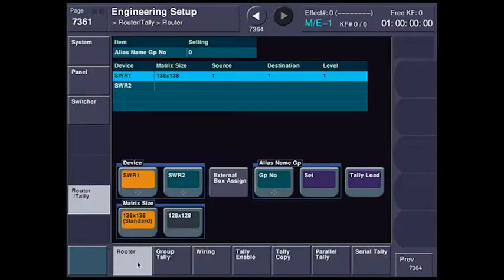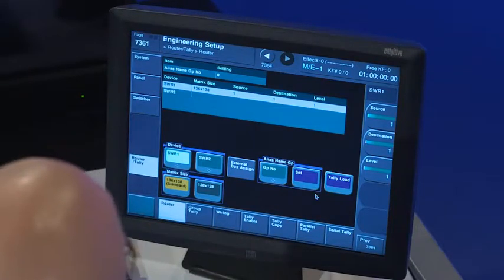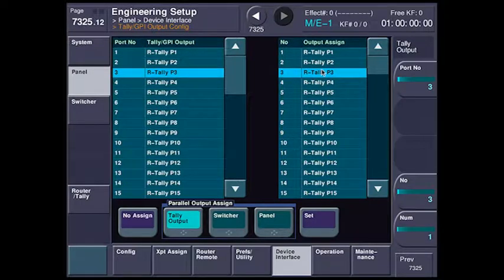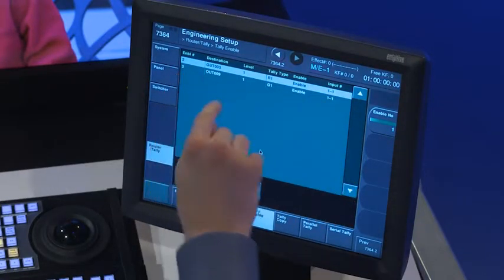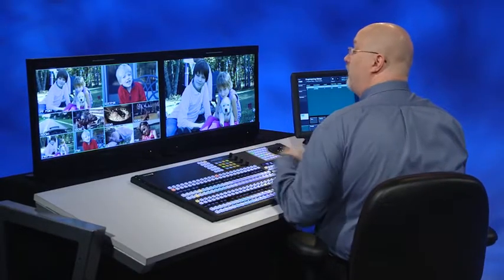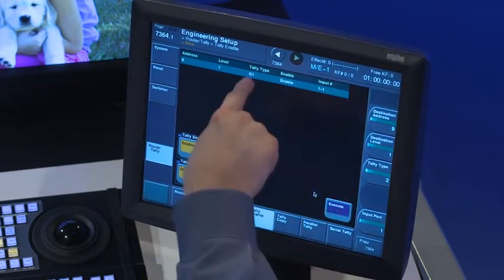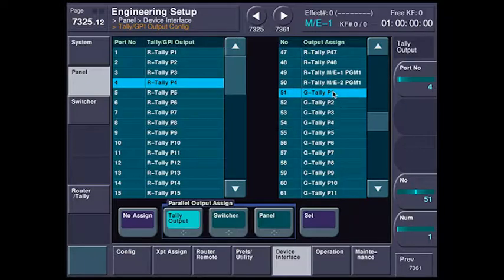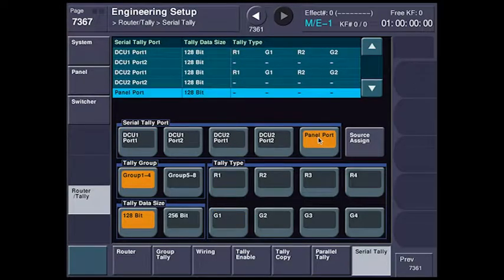MVS Mod2 SettingTally